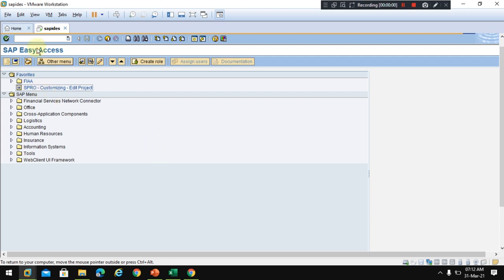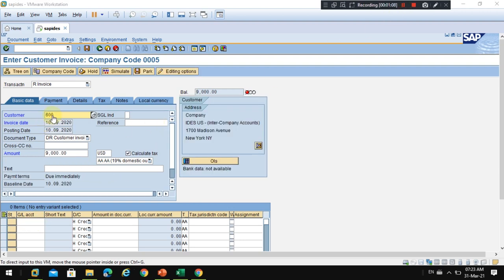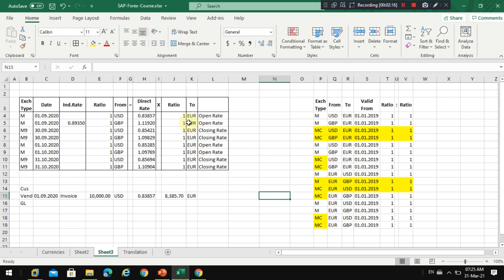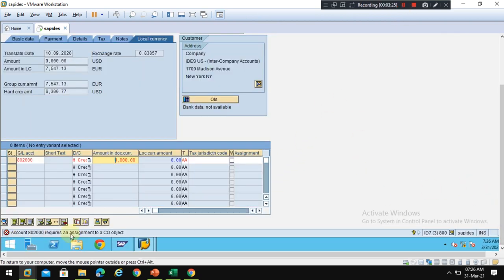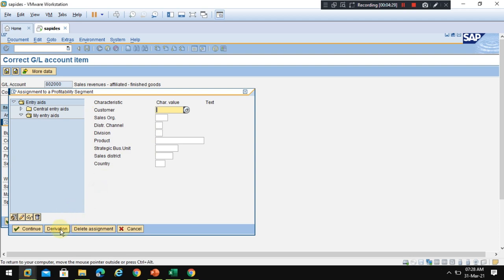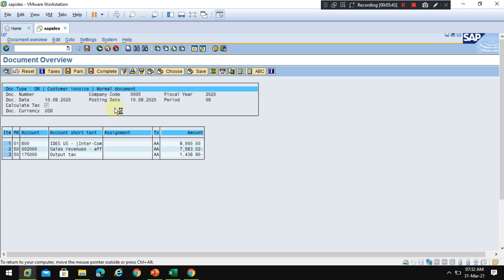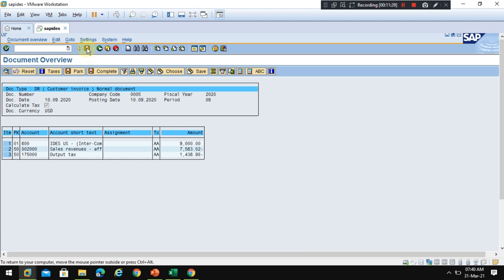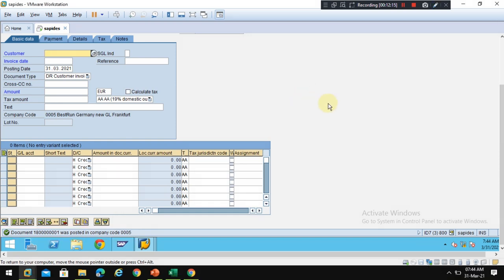Post Customer Inovice in Foreign Currency